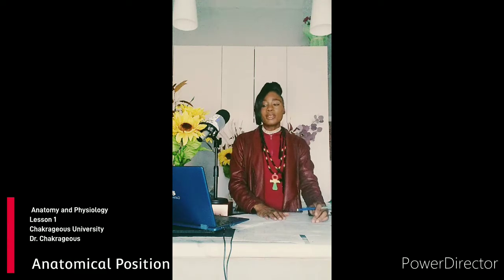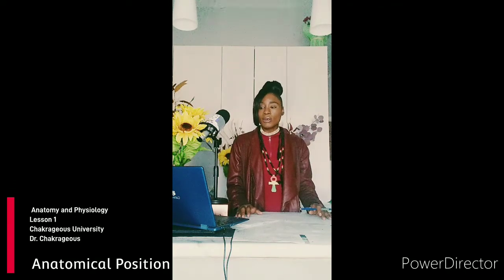Anatomy and Physiology : Lesson 1 ANATOMICAL Position. Dr. CHAKRAGEOUS